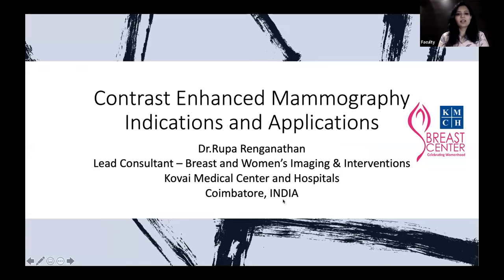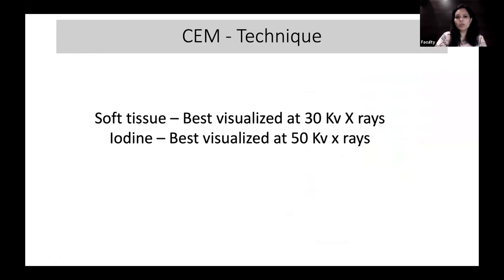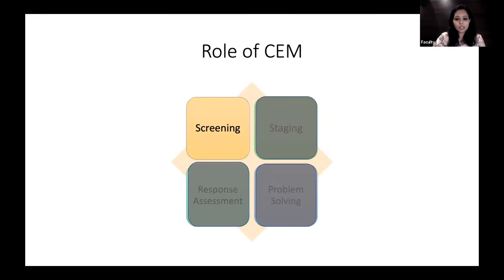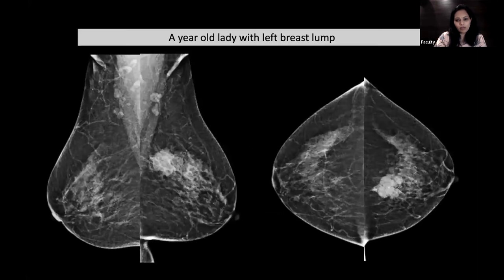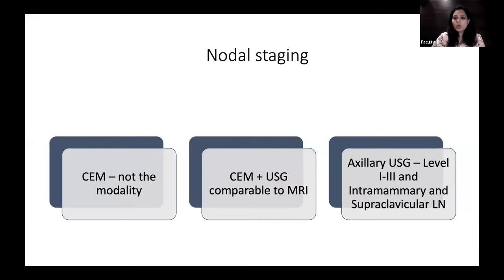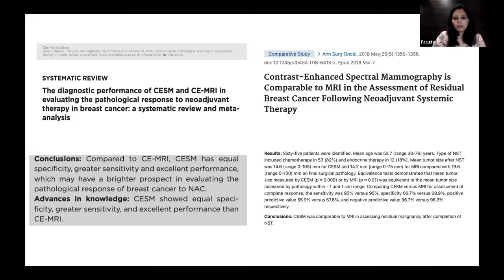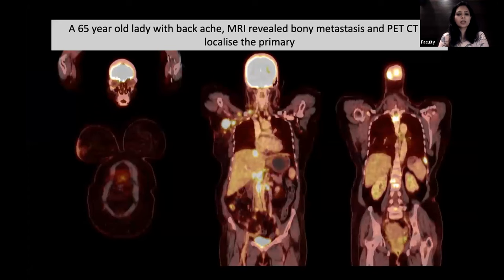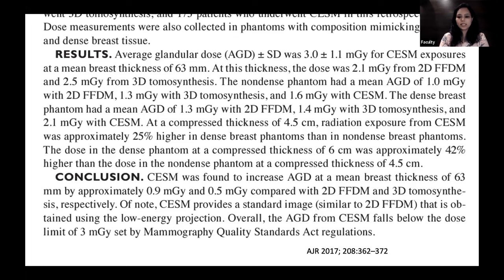DR RUPA RENGANATHAN || CONTRAST ENHANCED MAMMOGRAPHY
5th Sonobuzz 2024
✅ Sonobuzz Nites
✅ MMC Points

✅ Workshops
✅ MMC points